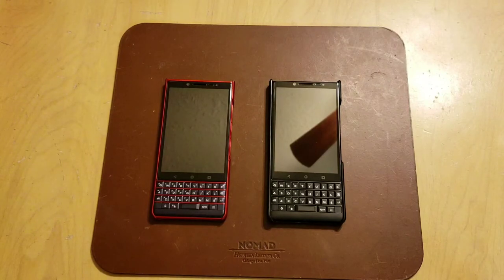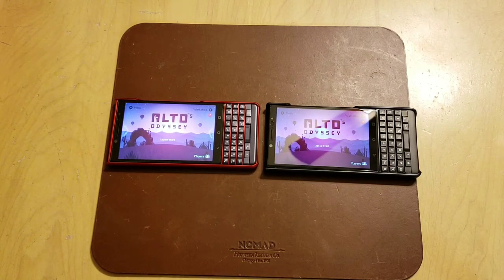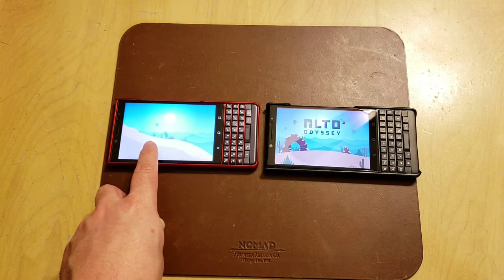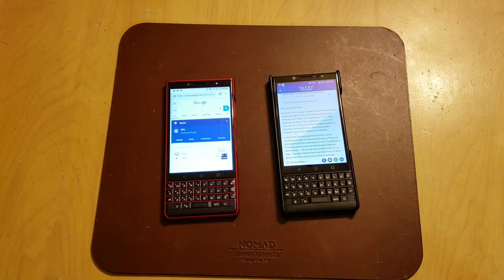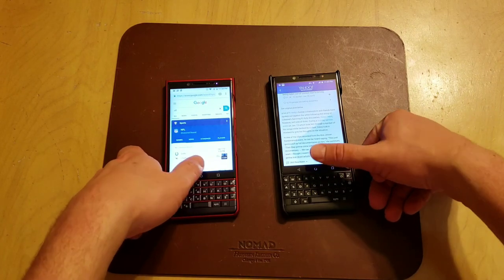BlackBerry KEY2 vs KEY2 LE - Speed Test - Which Berry is faster?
My speed test and comparison of the BlackBerry Mobile KEY2 and KEY2 LE. For many people, there are concerns about how much of a performance downgrade the KEY2 LE is from the KEY2. At face value, there are a few concerns because the BlackBerry KEY2 is running the more powerful Snapdragon 660, while the BlackBerry KEY2 LE is running the more power efficient Snapdragon 636. Other considerations are that the KEY2 has 6GB of RAM, versus the 4GB of RAM in the KEY2 LE. However, numbers aren't everything. Since I own both of these devices, I wanted to do a video to show how each of them run comparable apps/routines, under the same conditions, to see how much of a "speed" difference there really is between the two devices.